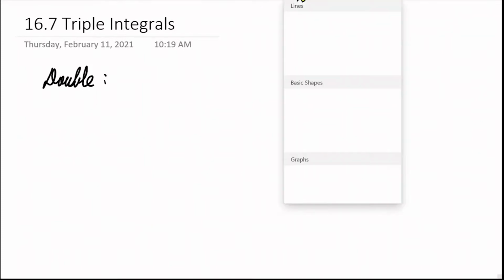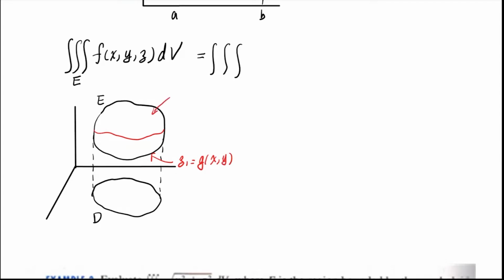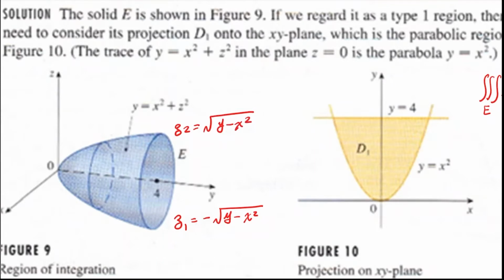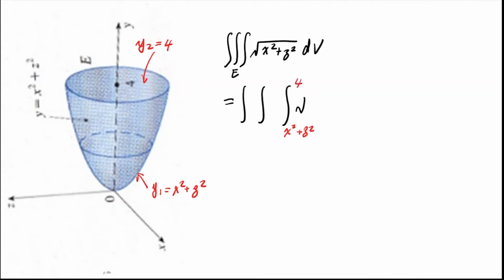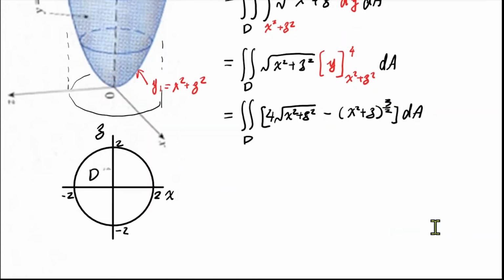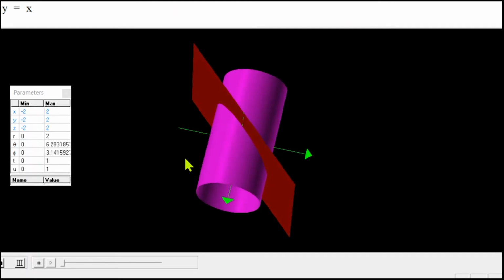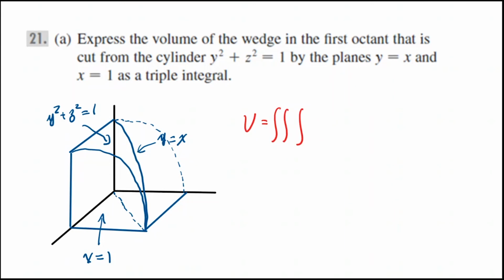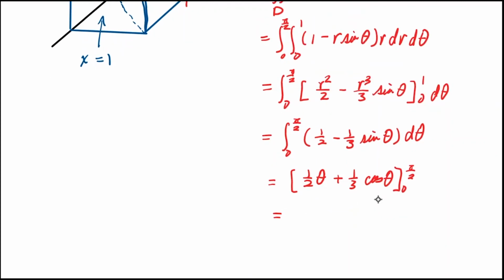Multivariable Calculus 16 7 Triple Integrals